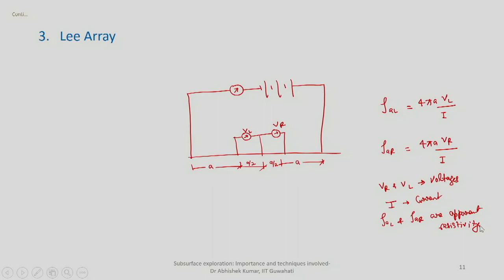Lecture 11: Electrical Resistivity Survey